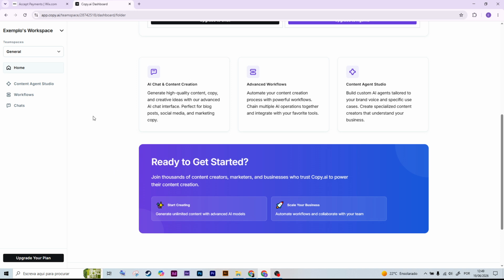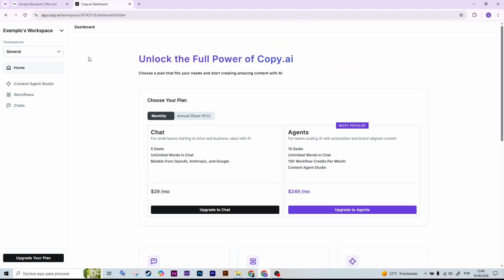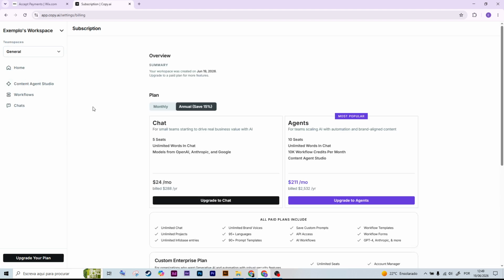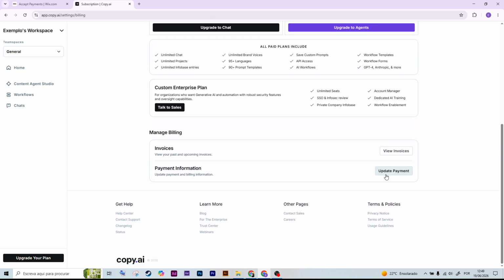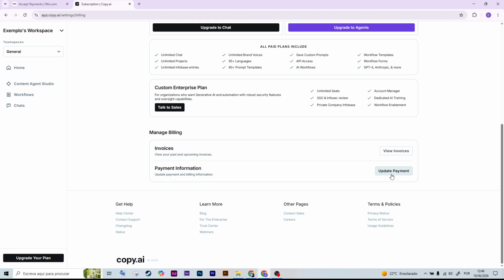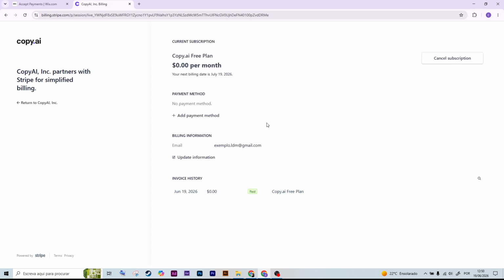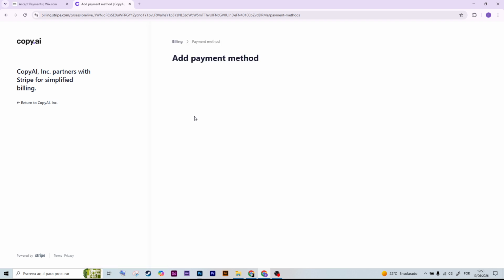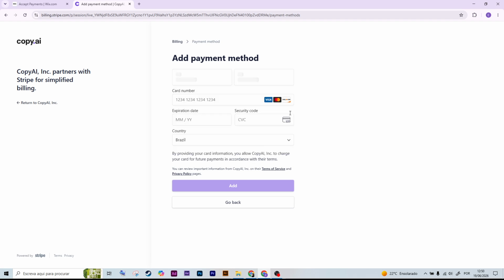HOW TO UPDATE YOUR PAYMENT METHOD IN COPY AI (STEP-BY-STEP GUIDE 2026)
How to update your payment method in Copy AI in 2026.

In this step-by-step tutorial, you'll learn how to update your payment method in Copy AI so you can change your card details, manage billing settings, keep your subscription active, access invoices, and avoid payment interruptions. This beginner-friendly guide covers Copy AI billing settings, payment method updates, subscription management, invoice history, plan settings, and common payment issues.

In this video, you'll learn:

How to update your payment method in Copy AI

How to open Copy AI billing settings

How to add or change your card details

How to manage your Copy AI subscription plan

How to check invoices and billing history

How to confirm your new payment method is active

How to fix failed payments or billing errors

Common Copy AI payment method issues and how to fix them